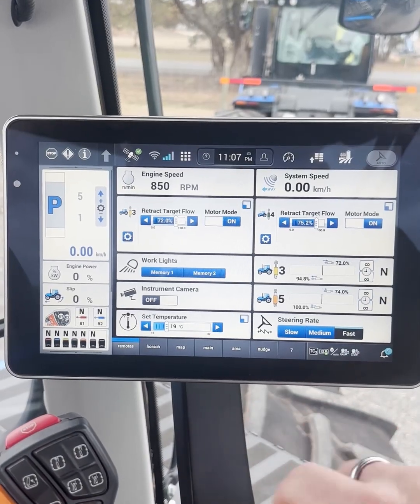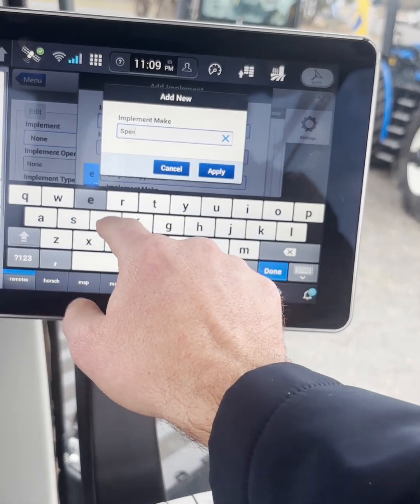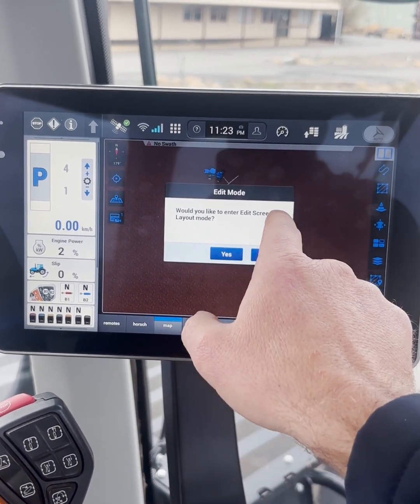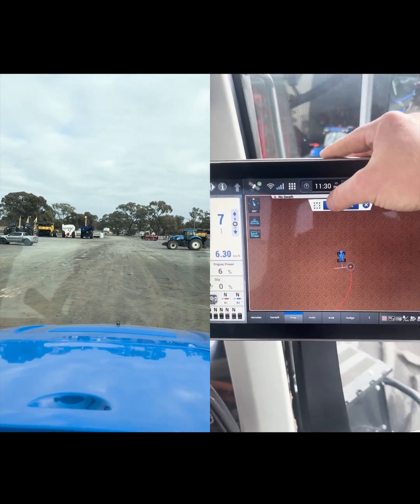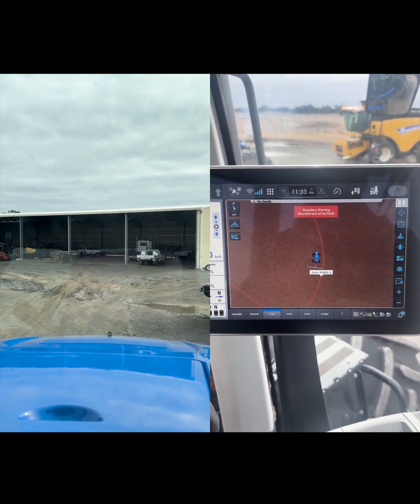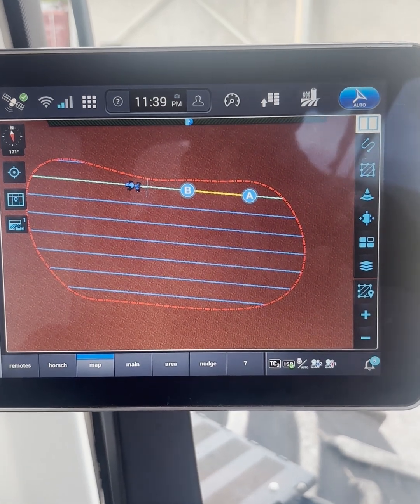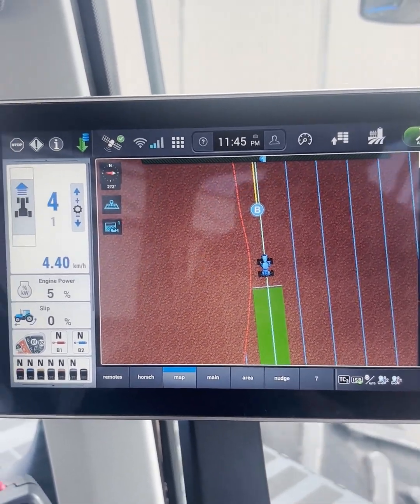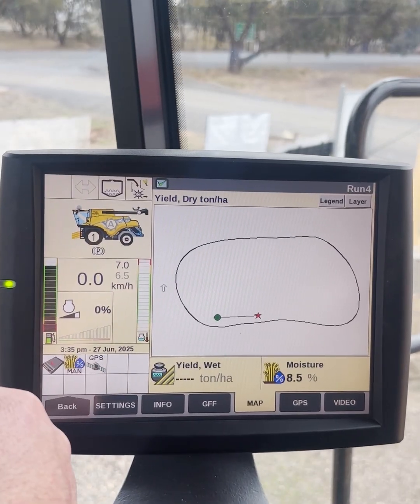Setting up Grower Farm Fields, Boundaries and Implements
Tom talks us through how to set up a Grower Farm Field, Boundary and Implements on the Intelliview 12 screen and load them to a FieldOps account to transfer to a combine.
Tom talks about
- Setting up the Grower, Farm, Field.
- Set up implement.
- Edit screens.
- Record boundary.
- Set A-B Line.
- Remark Swaths.
- Work switch.
- Transfer information to Combine.